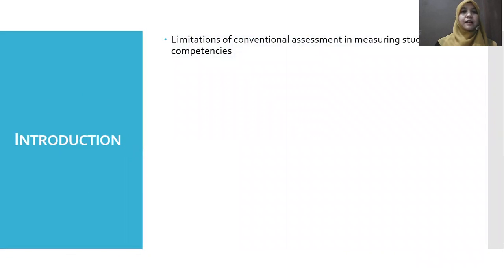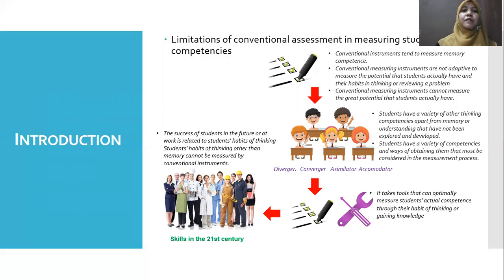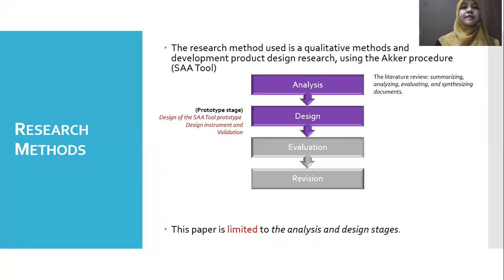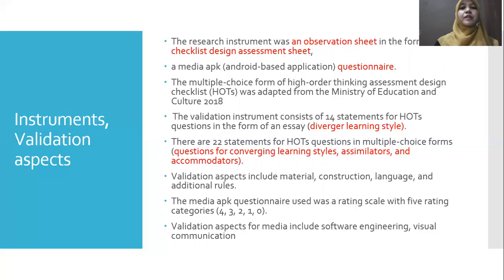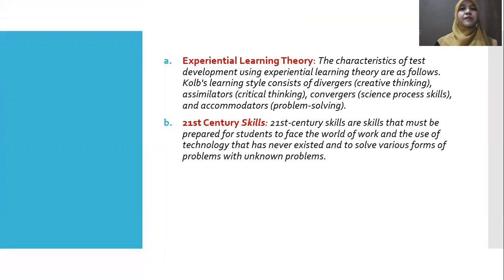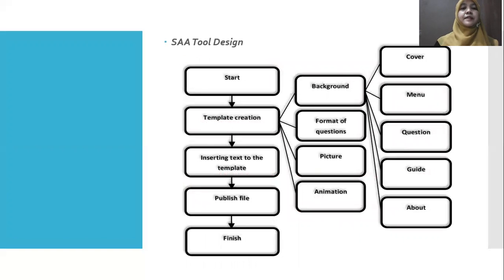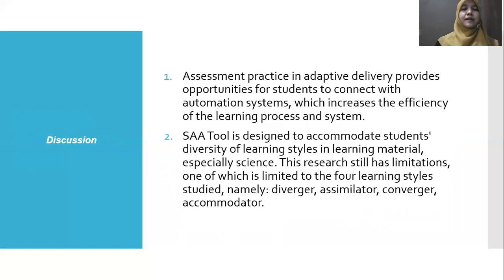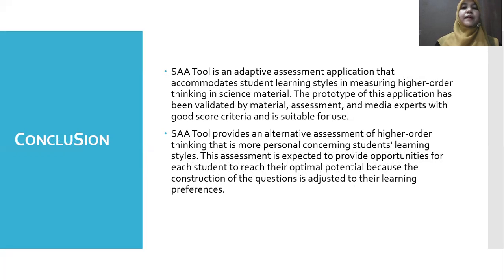Paper CITSM 090